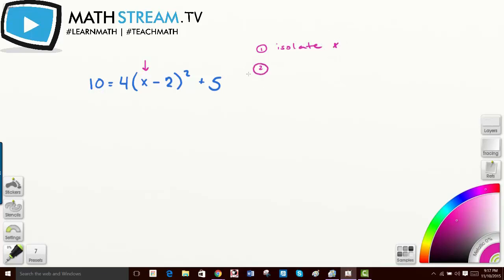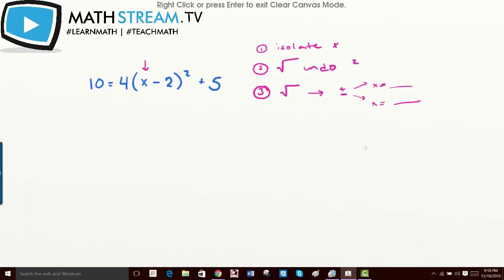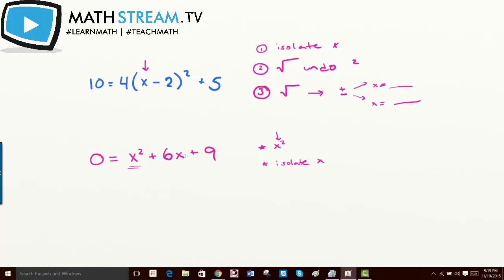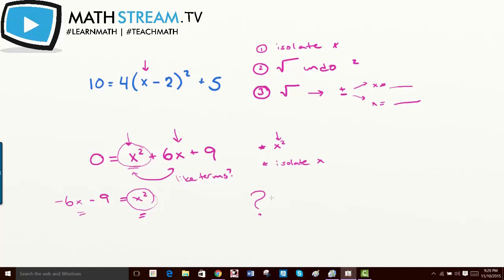Unit 5 Lesson 2 Topic 1 [Problems with Isolating the Variable] 4 min